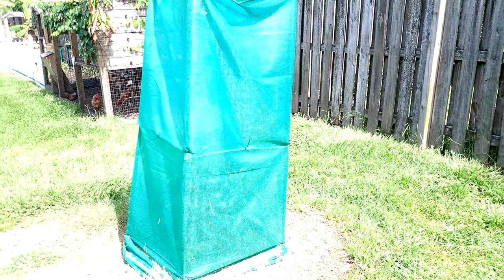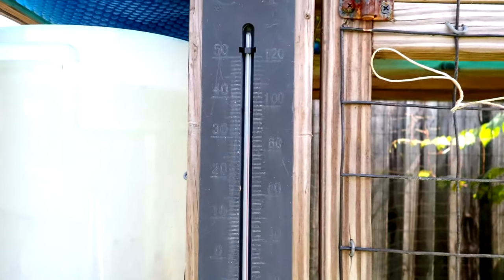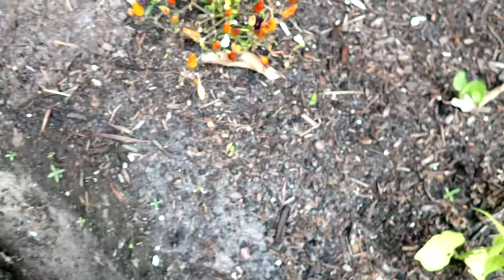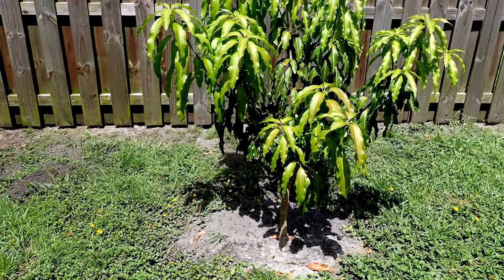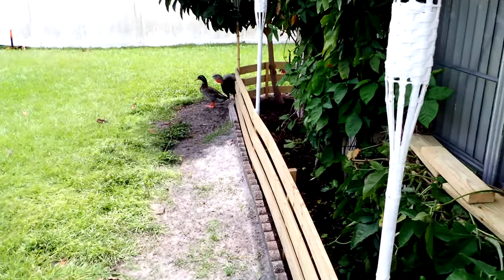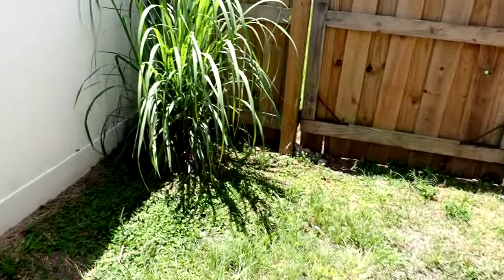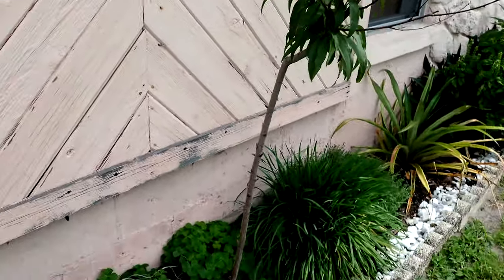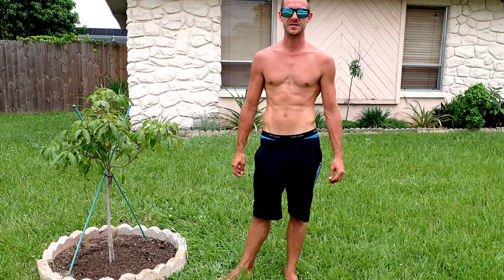2020 SUMMER SOLSTICE BACKYARD GARDEN TOUR 4K FLORIDA PERMACULTURE FOOD FOREST URBAN FARM PROJECT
Finally I'm uploading the FULL backyard garden tour video! I would like to make solstice and equinox garden tour videos which would be one every 4 months, quarterly. This would show each season here in Florida (12 months of Summer.) I live in 9B/10A Climate Zone which is extremely hot. That is usually the on going fight, against the heat.

My main vegetable garden in the video is slacking because I just remodeled it a month or so ago. The corn, tomatoes, cucumbers, luffas should be full grown and providing a lot of shade to the other parts of the garden where I am attempting to grow peppers and beans in full sun.

The chicken coop and duck pond were very fun building projects as well as the fencing I built for the vegetable gardens to keep the poultry out. I have full length videos on those builds for now, I plan on making shorter videos to just give an overview of how they work.

I hope you enjoy my backyard garden tour!